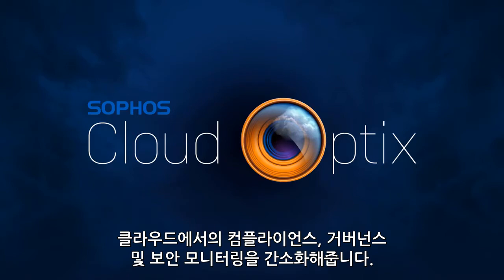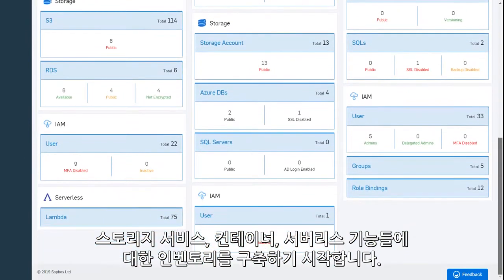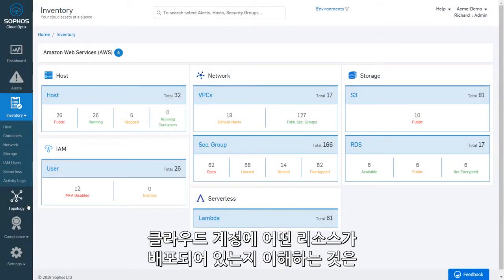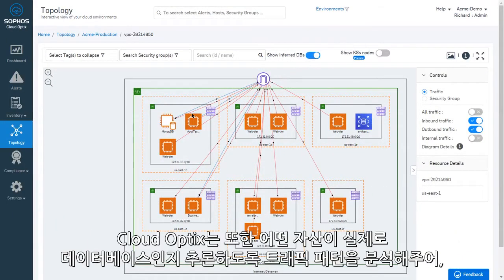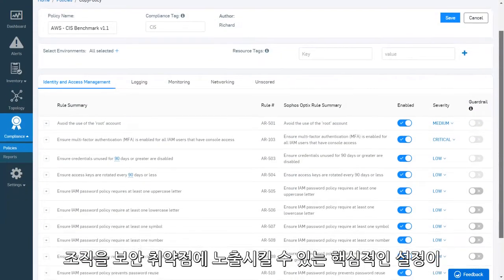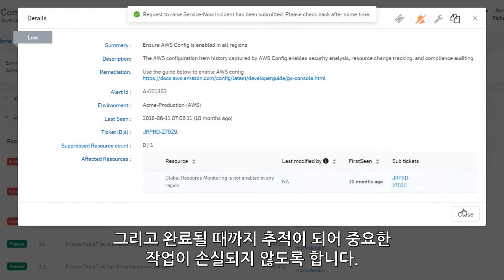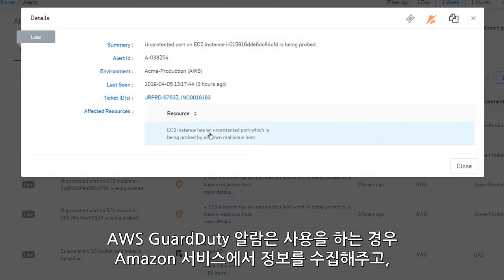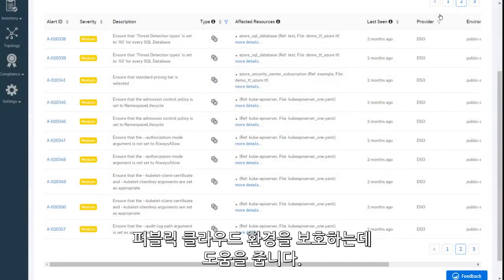지능형클라우드 보안솔루션 Cloud Optix 살펴보기 - [Cloud Optix - 01]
지능형클라우드 보안솔루션은 바로 이거지!!

   클라우드 기반 차세대 사이버 보안 분야의 세계적 선도업체인 소포스(SOPHOS)의 클라우드보안형상관리 CSPM Cloud Optix에 대한 영상입니다